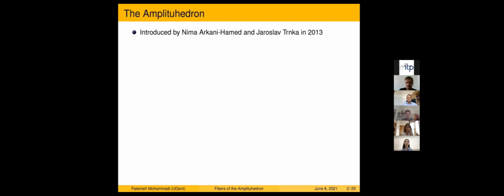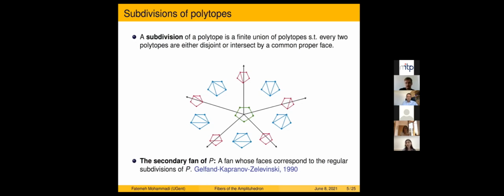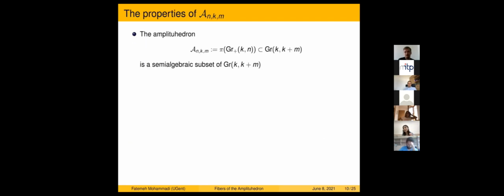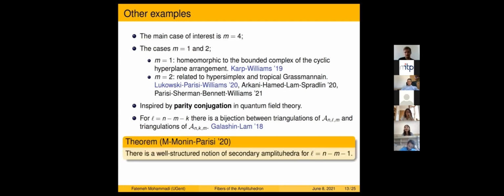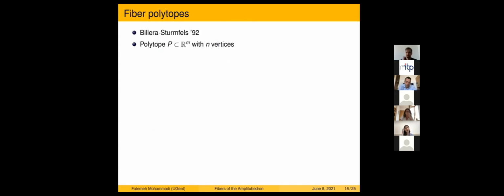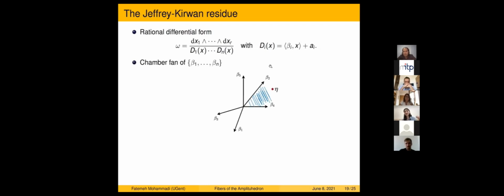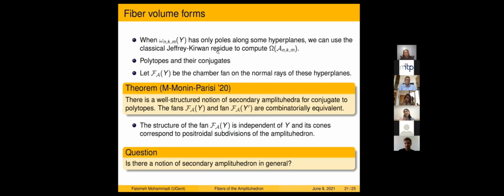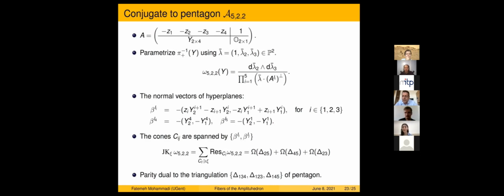A fiber based approach to triangulations of Amplituhedron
By Fatemeh Mohammadi (Ghent)